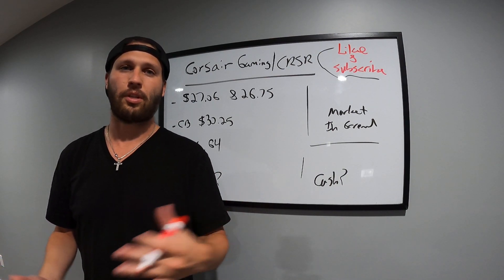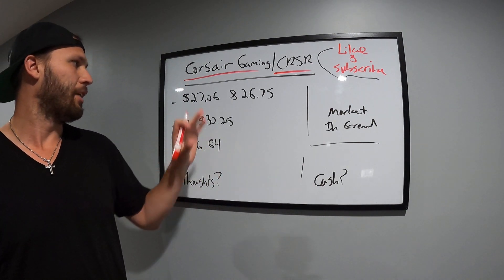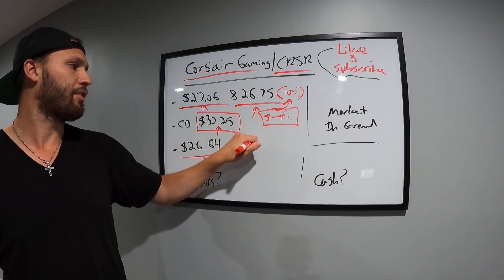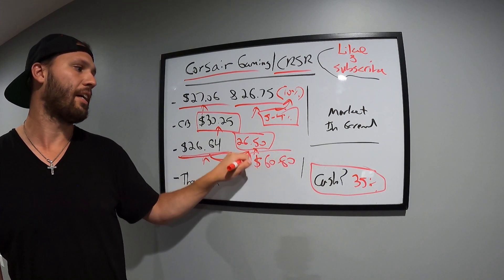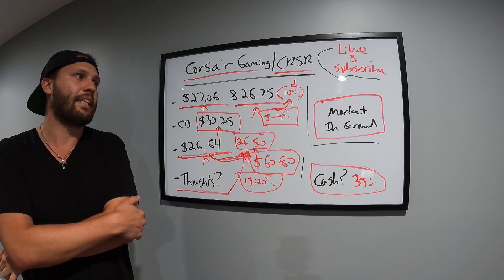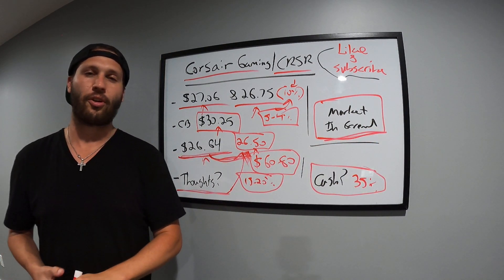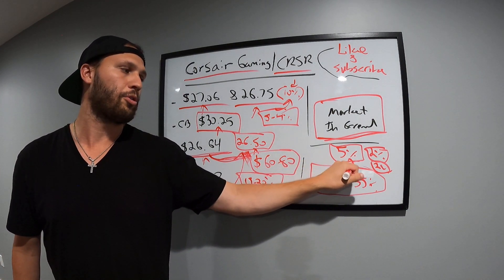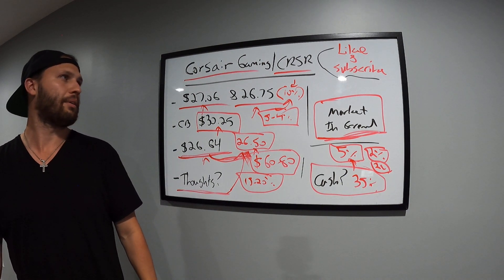CORSAIR GAMING | CRSR - BUY NOW / MARKET DIP?!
Crazy day in the market yesterday, watch this video to see what I did.